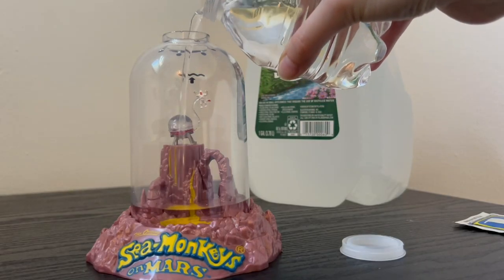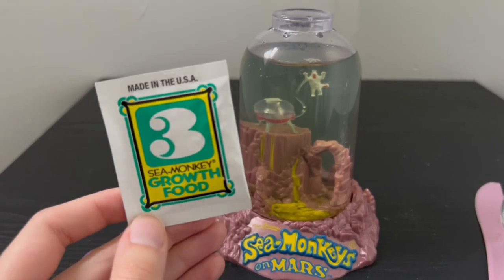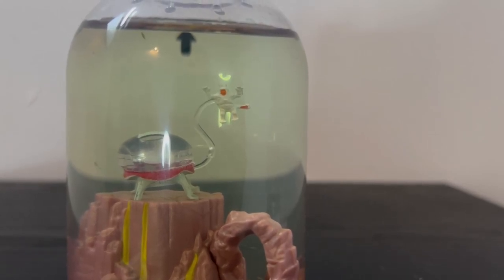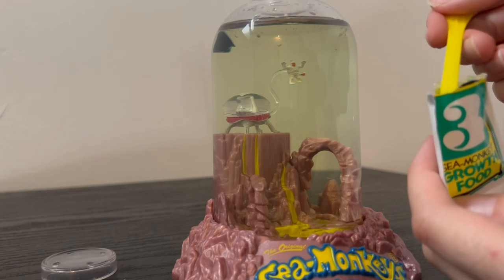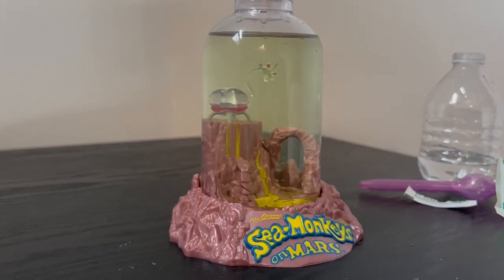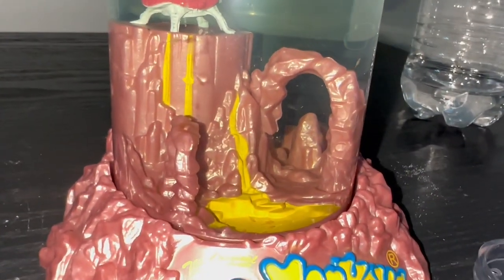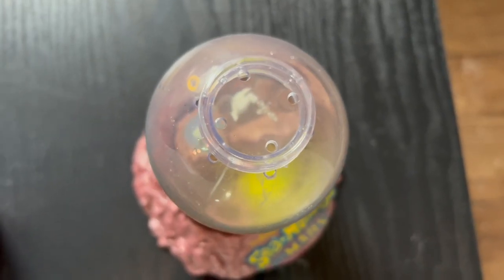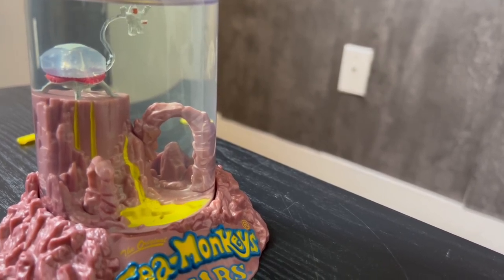Best BEGINNER Freshwater Pet (Part 2)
RAISING & HATCHING SEA MONKEYS (DAY 4-10)
In this video, I continue the Sea Monkey (Aqua Dragon) series with updates from days 4-10. There are so many Sea Monkeys that hatched and are growing, and now it's time to feed them! Raising Sea Monkeys can be very easy, but as you'll see in this video, it can still sometimes preset challenges.

Sea Monkeys are an easy, affordable, and instant pet for all ages!